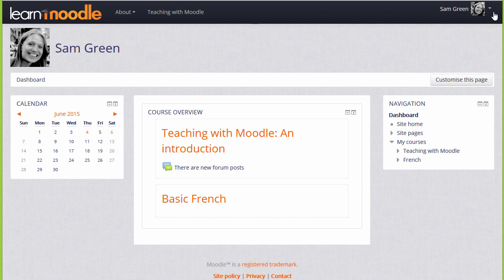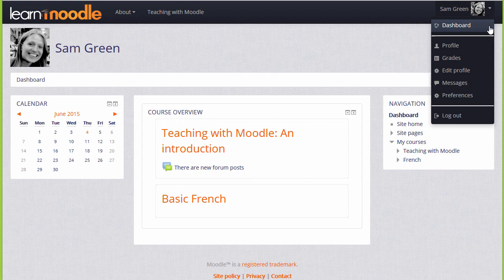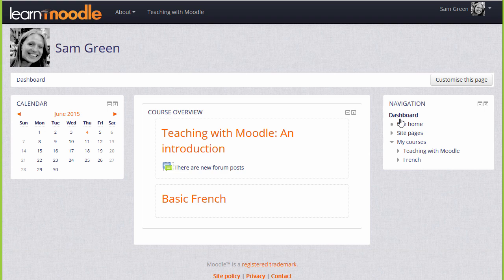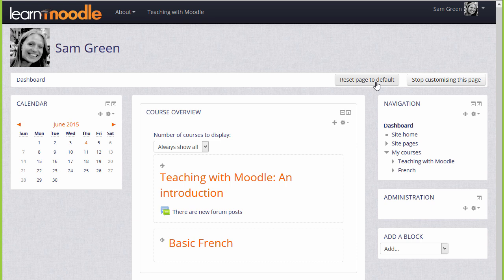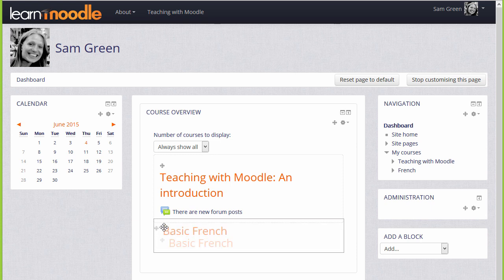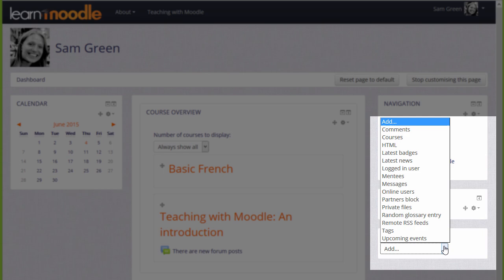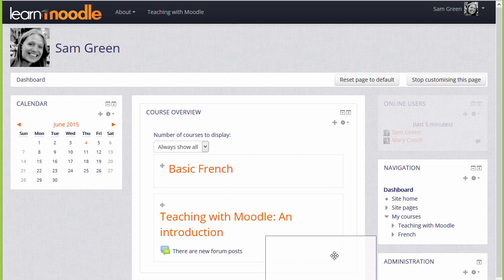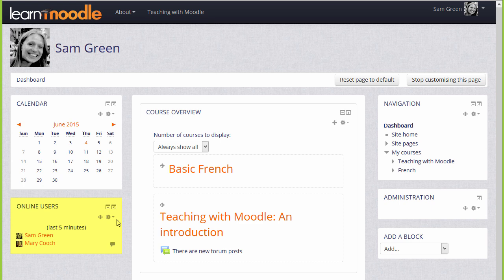Learn Moodle 2015: Dashboard (Moodle 2.9)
How to find navigate your dashboard and make edits to dashboard (previously My Home) - an introduction to the Moodle user interface and navigation.